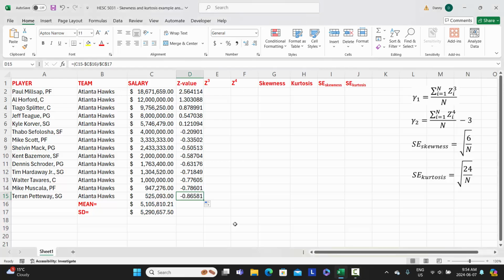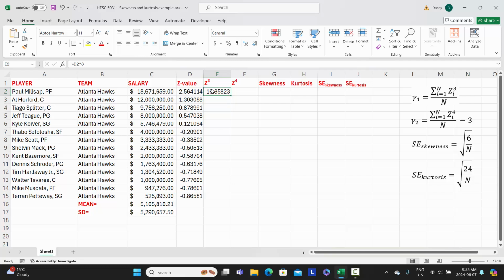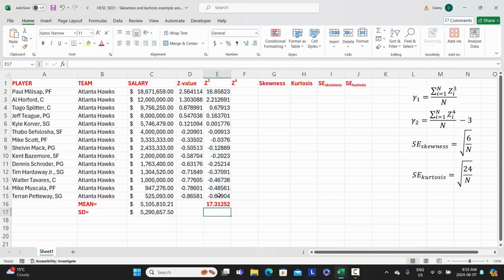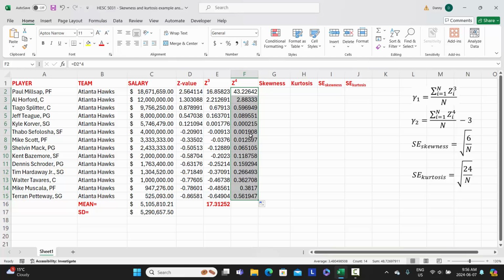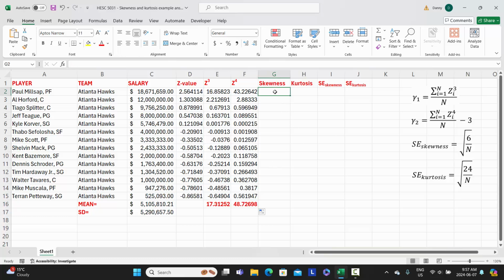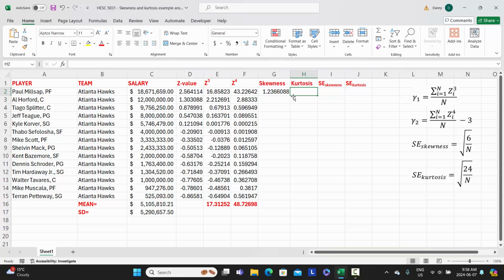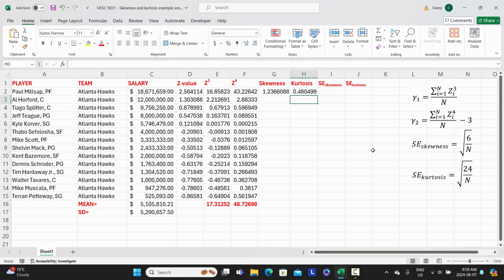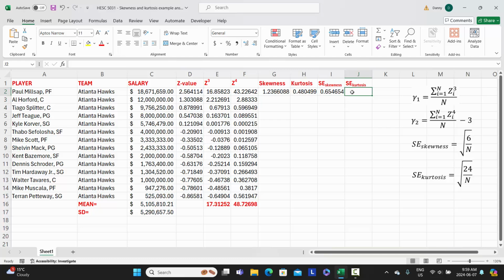SKEWNESS AND KURTOSIS MS EXCEL Part 2